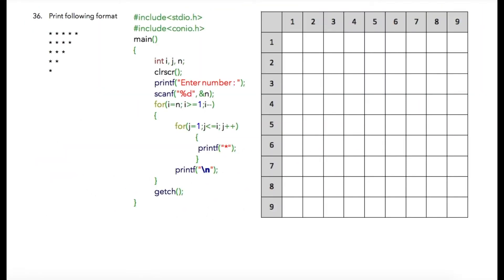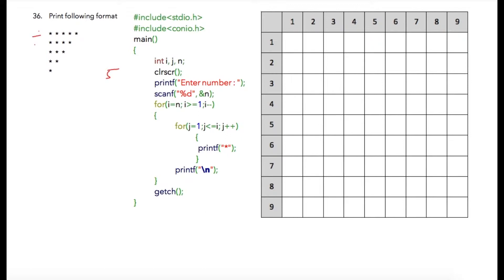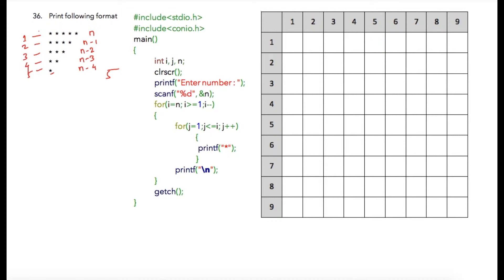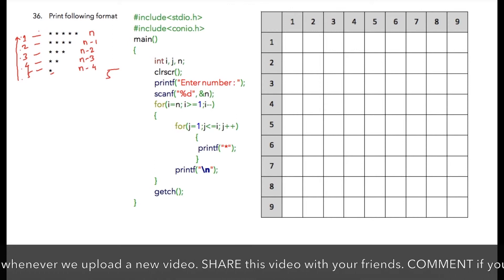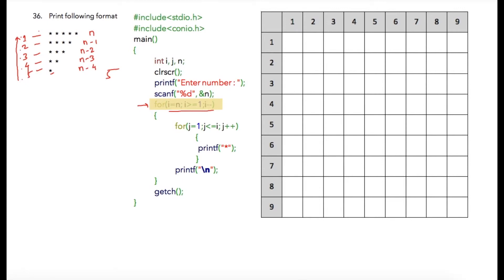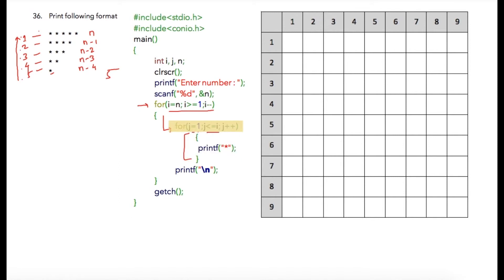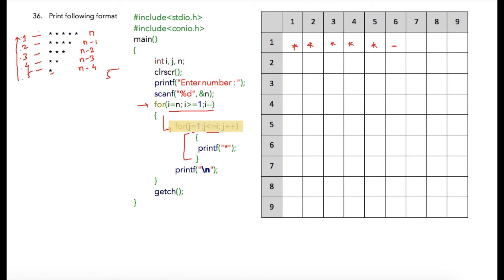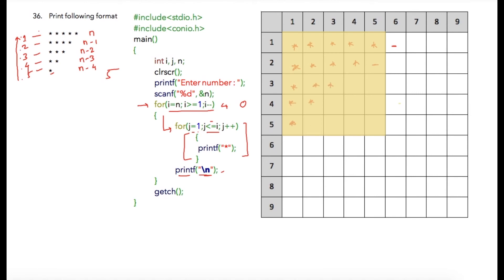Module 7 - Lesson 4 ► Print left top triangle of * symbol [Learn Programming]